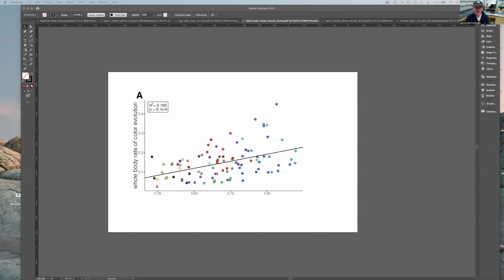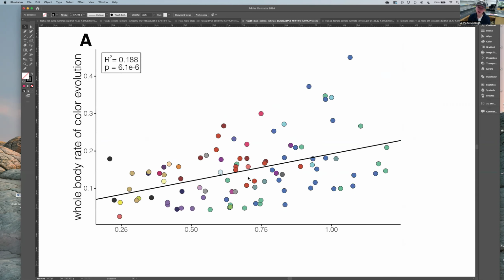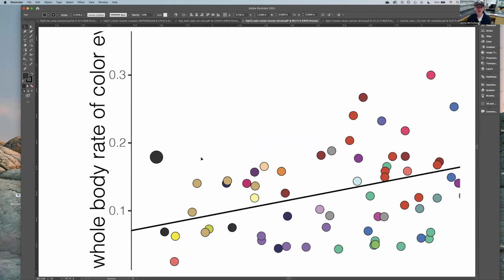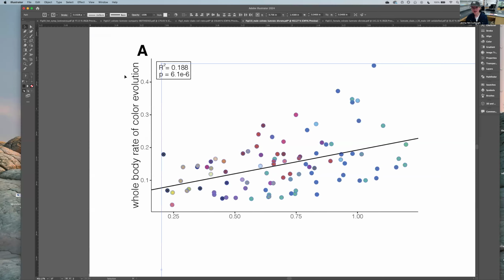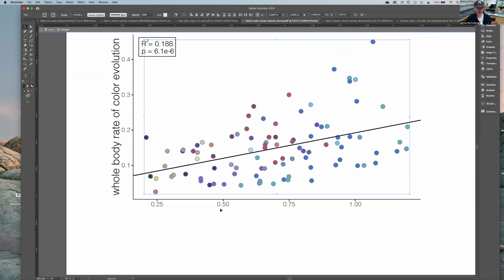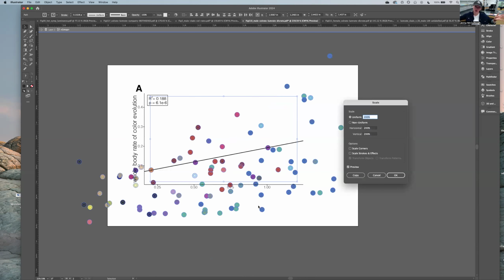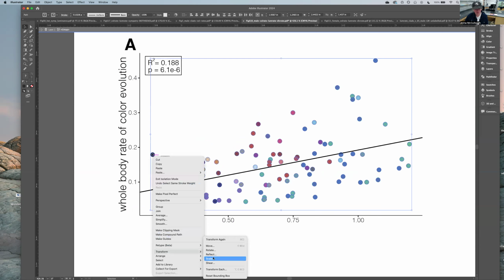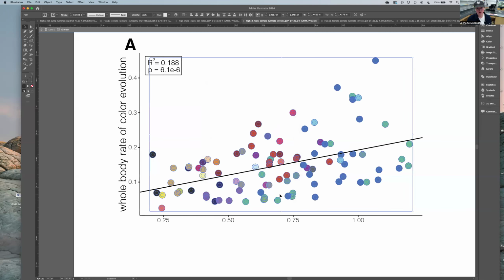How to batch rescale objects without scaling the space in between them in Adobe Illustrator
A video addendum to my hour-long short course on the basics of Illustrator for scientific graphics, available here:

How to scale multiple objects at once without changing the space in between them, perfect for making datapoints larger in seconds instead of going back to R to plot it again. :)